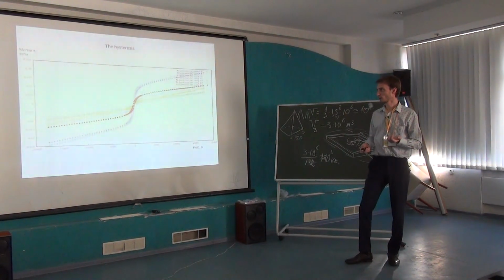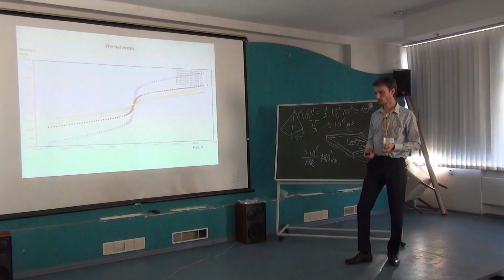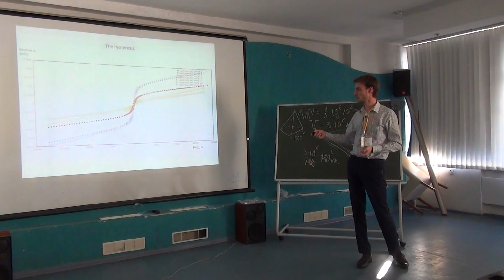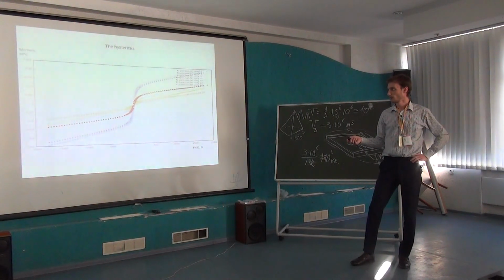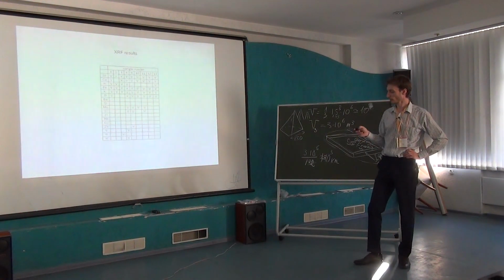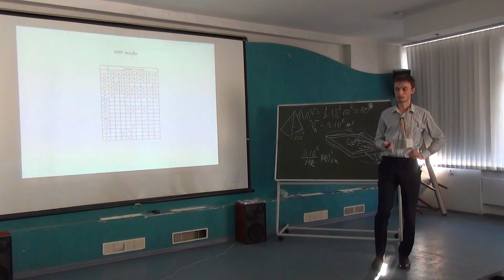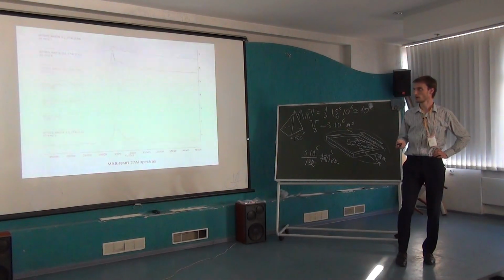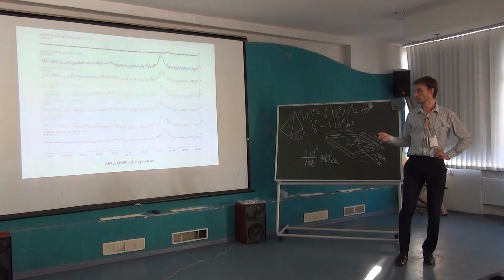Andrei V. Chudin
Application of NMR for studies of archaeological pottery. Preliminary
results